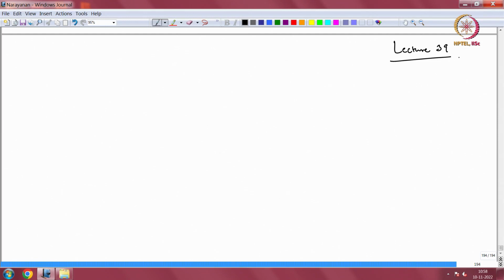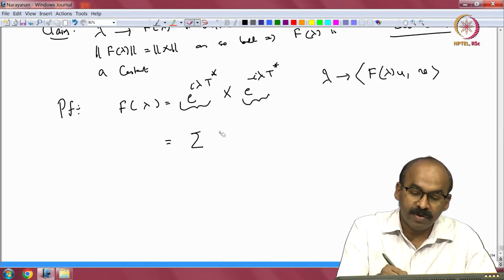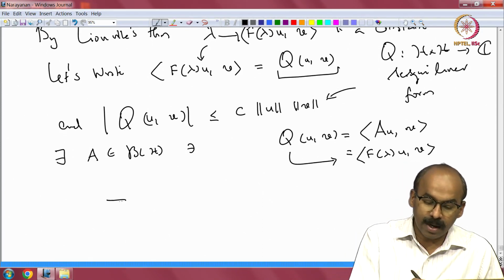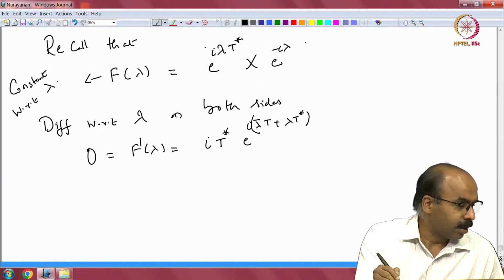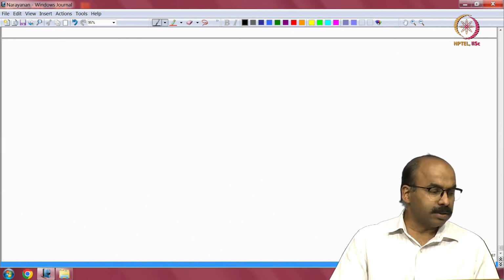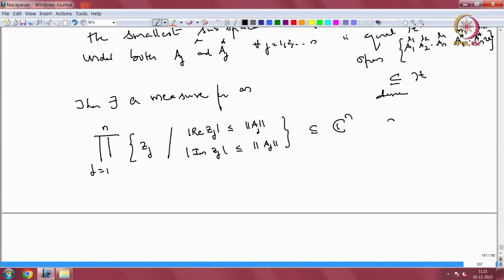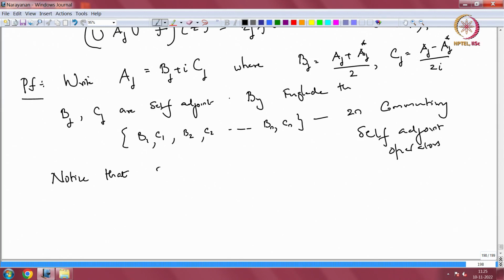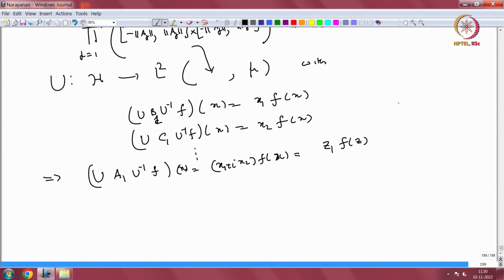lec 39 Spectral theorem for commuting finite family of normal operators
Normal operators, commuting family, Fuglede’s theorem